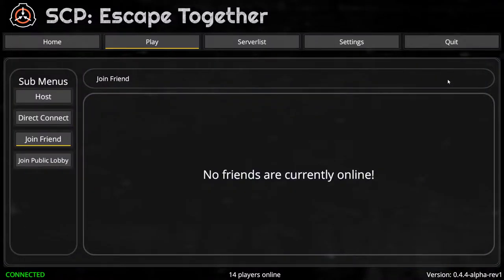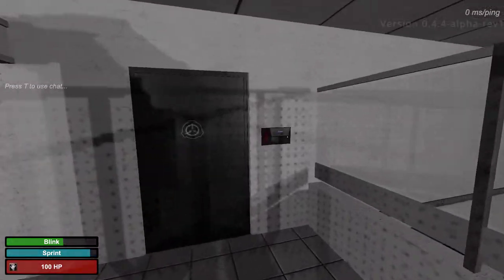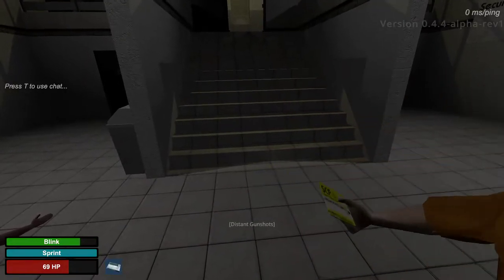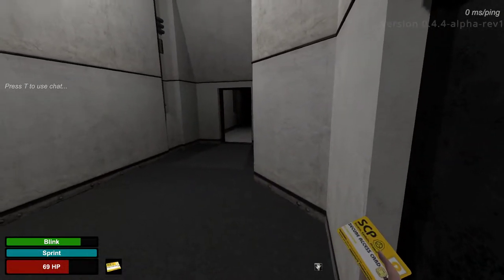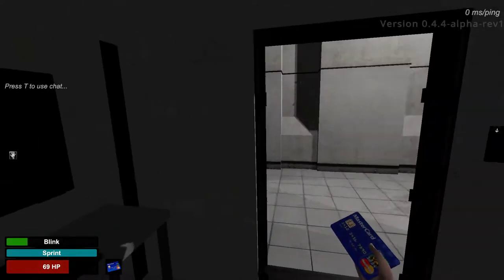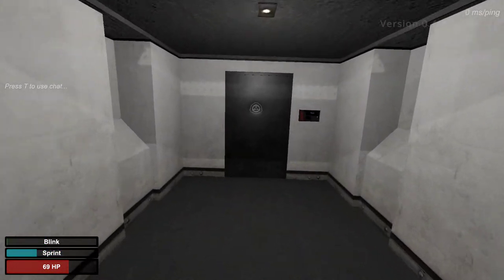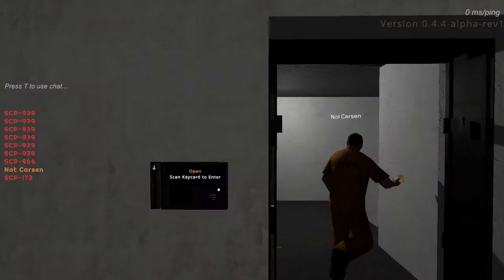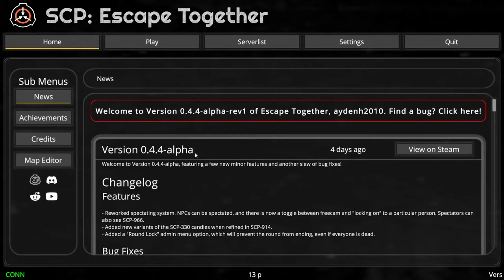Scp Escape Together | PLAYING WITH TL CARSEN (I FOUND STONE WALL JACKSON UWU) 💕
I am so sorry for when I screamed black man I was not thinking, and I did not mean it in a bad way✊🏿 ✊🏽✊✊🏼BLM✊🏿 ✊🏽✊✊🏼
also, in the end I thought I ended the vid but no lol